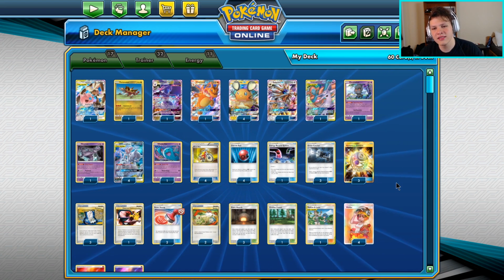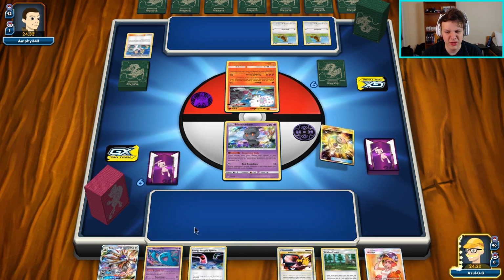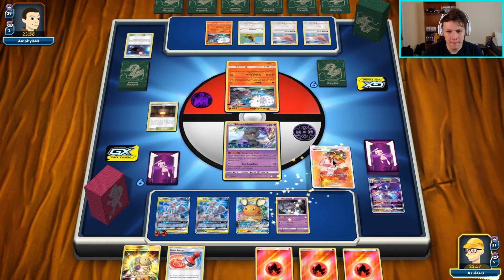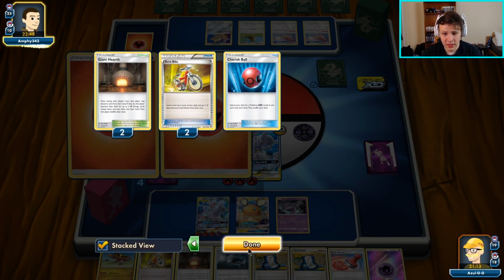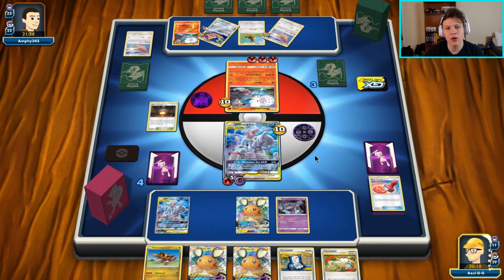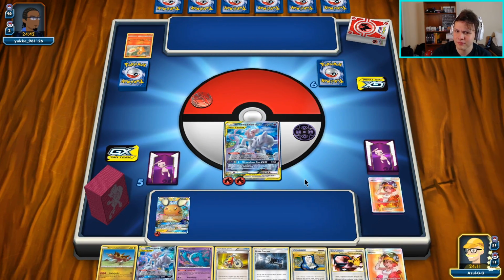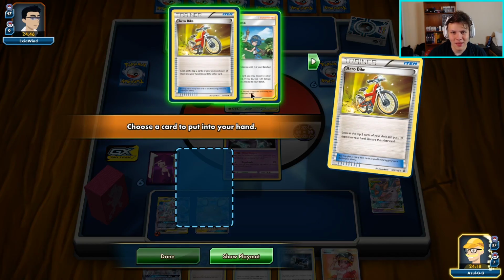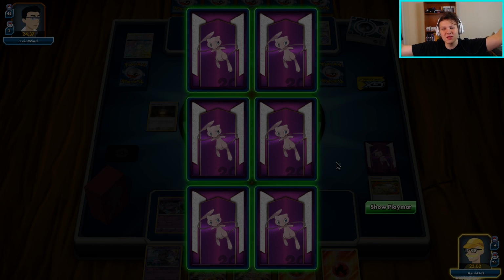I finally made a new M3WBOX list!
Deck list: